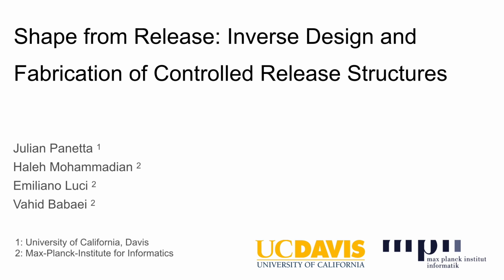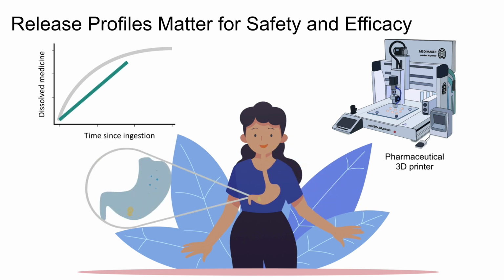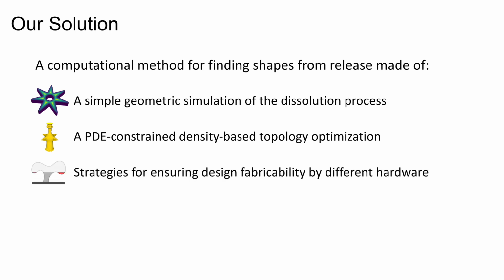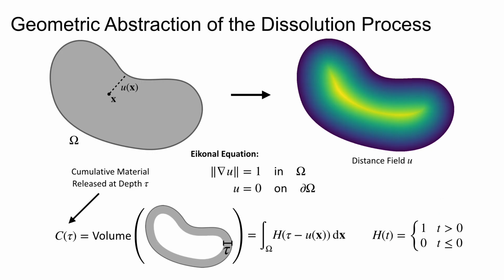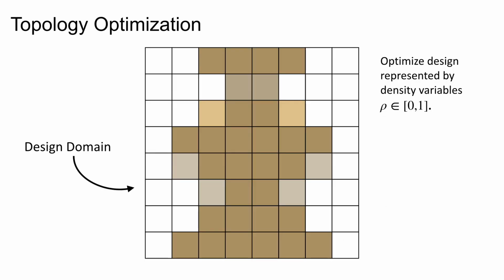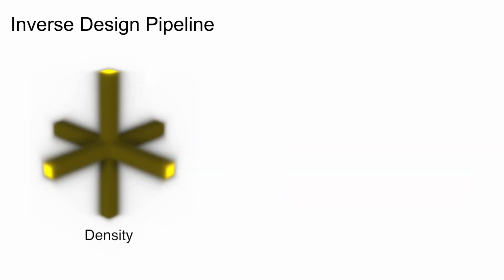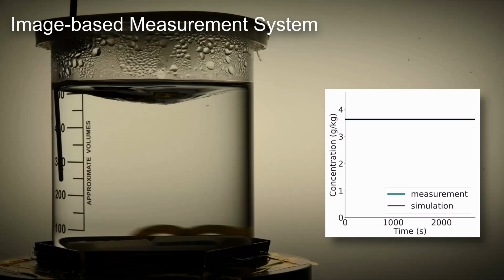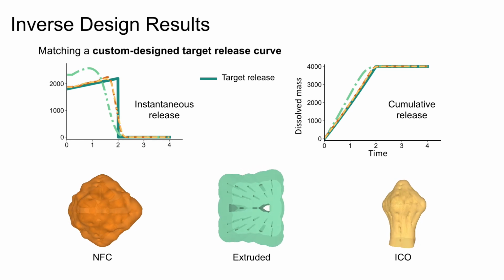Shape from Release: Inverse Design and Fabrication of Controlled Release Structures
A talk summary of Shape from Release paper at SIGGRAPH ASIA 2022. This paper has been published in ACM Transaction on Graphics and been presented at SIGGRAPH ASIA 2022, Daegu, South Korea. For further detail, you can find paper in